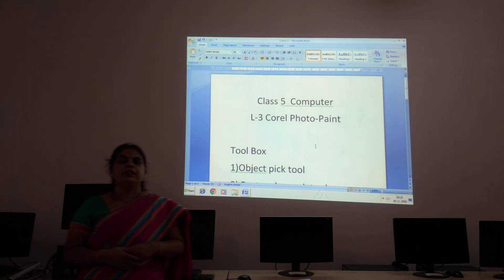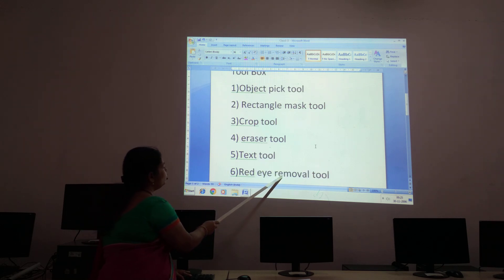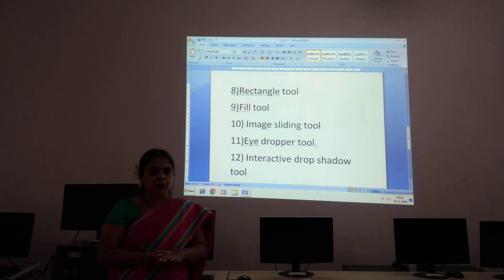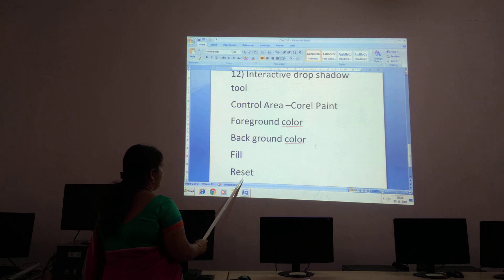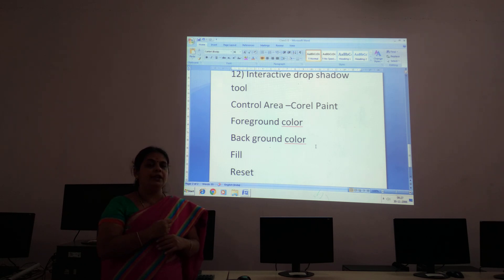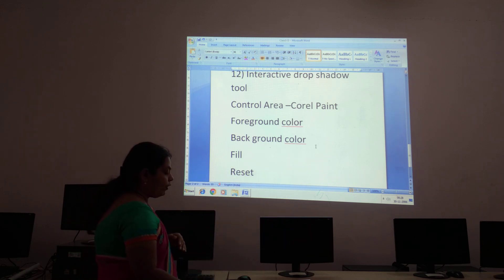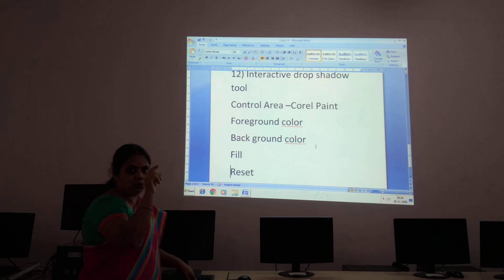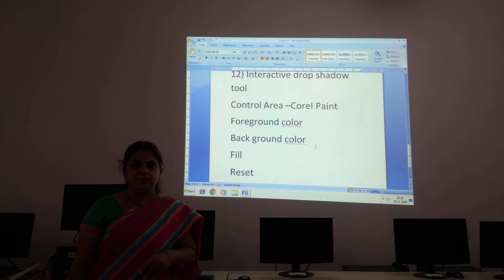VPS | 5th | Computer | Session 111 | 2021-22